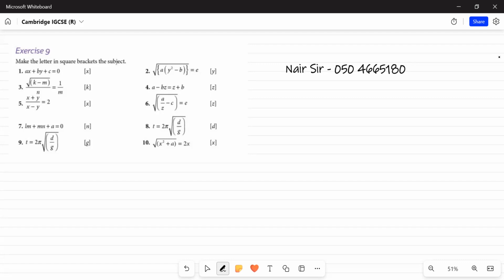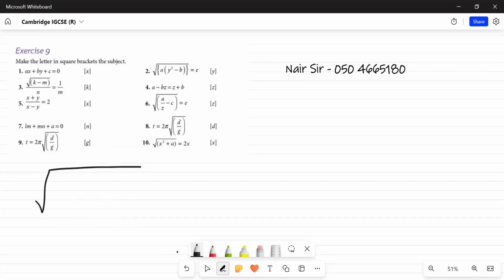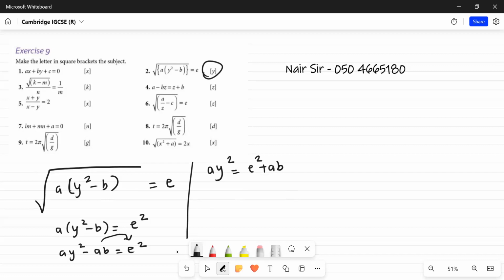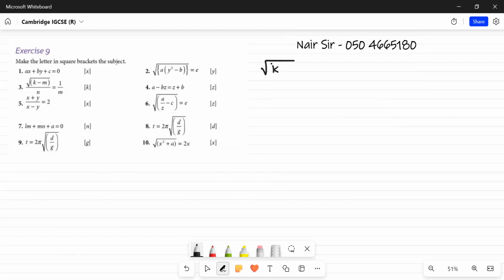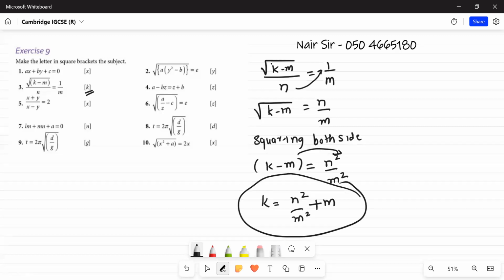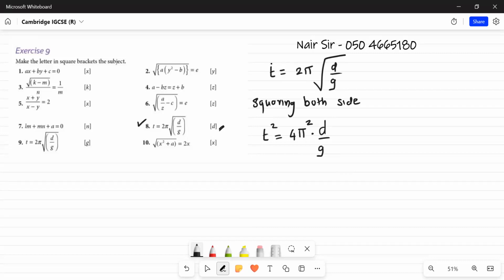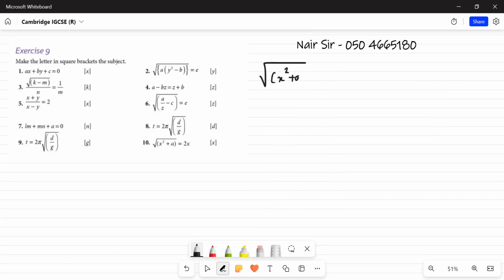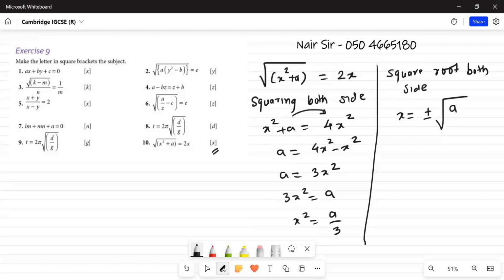Algebra 2 - IGCSE Exercise #9 Year 11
This GCSE maths video tutorial explains how to change the subject of a formula.  It discusses how to rearrange a formula to solve a specific variable in the equation.

Learn how to change the subject of a formula.

This video is all about how to rearrange an algebra formula to change the subject to 'n' and forms part of the playlist 'How to rearrange or change the subject of a formula.'

  - IGCSE Exercise

Algebra 2  - IGCSE Exercise